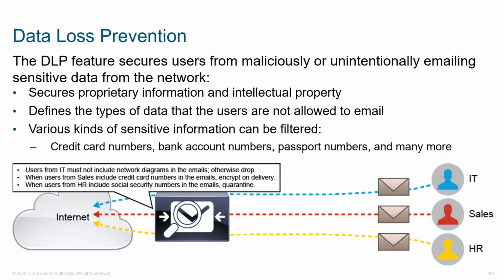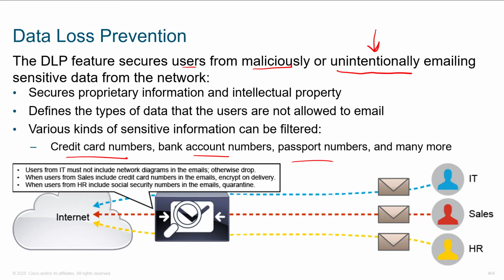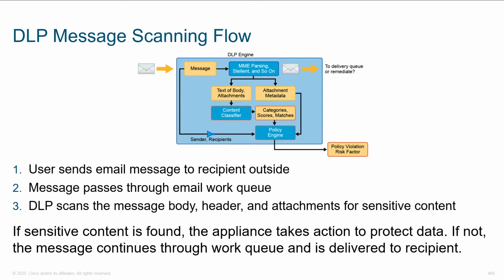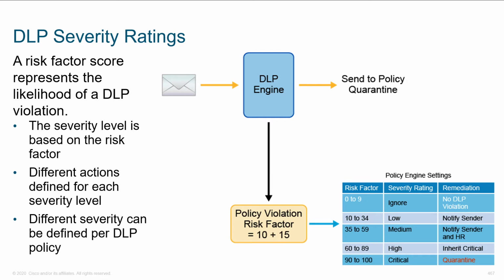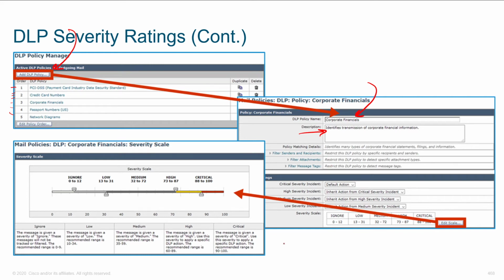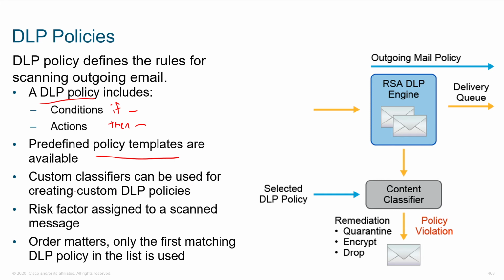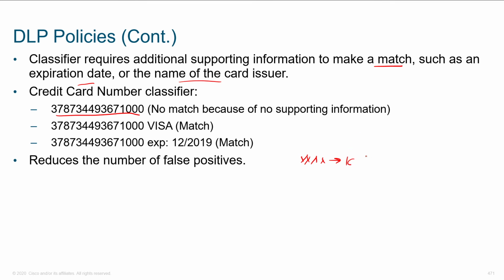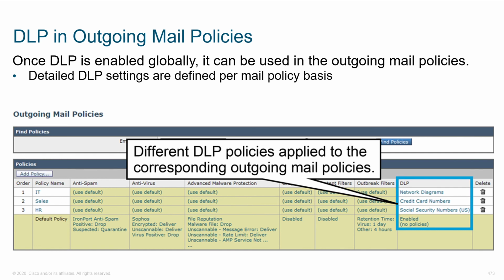Data Loss Prevention - Part 12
SCOR Cisco Training Series Section 8:  Deploying Email Content Security
In this module you will learn:

DLP Message Scanning Flow,
DLP Severity Ratings,
DLP Policies,
Message Actions,
DLP Outgoing Mail Policies.